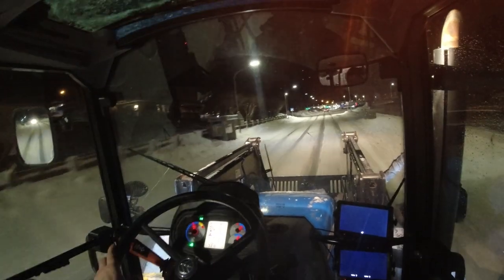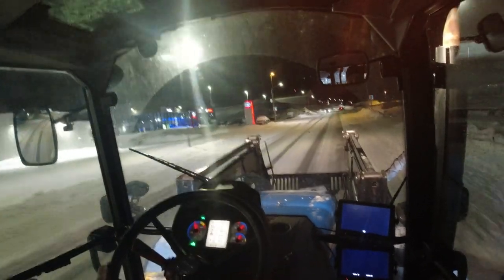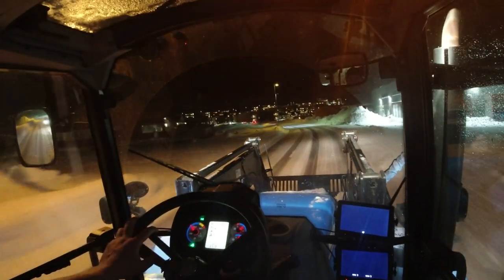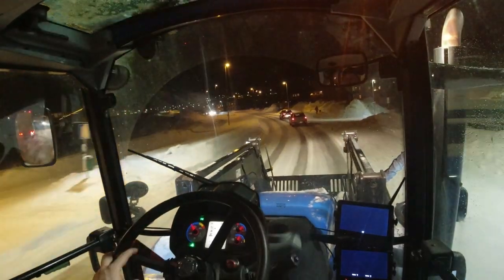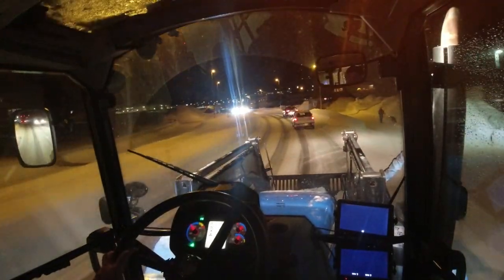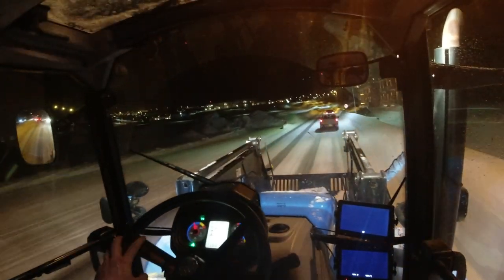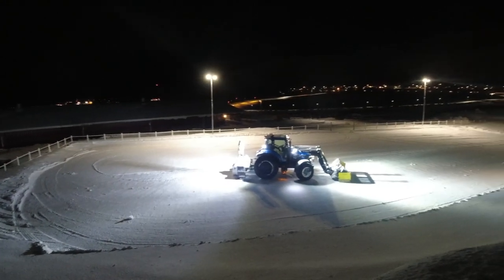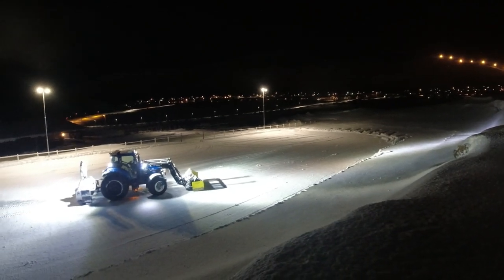2 stage tractor snowblower in deep snow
A snowblower video, with the 2 stage tractor snowblower clearing Big snow in a outdoor horse arena